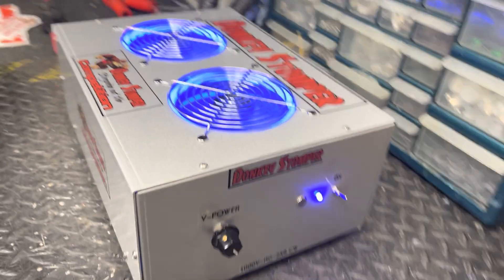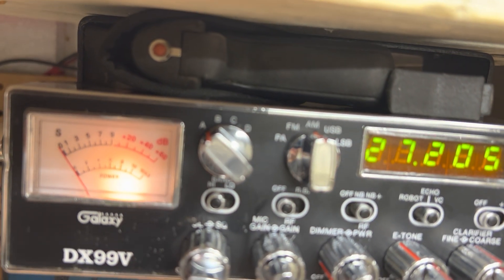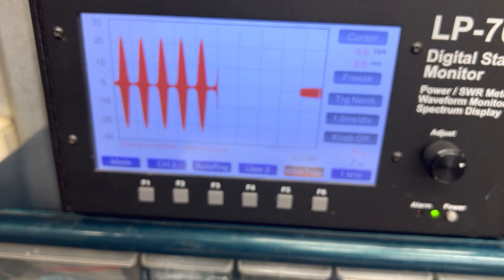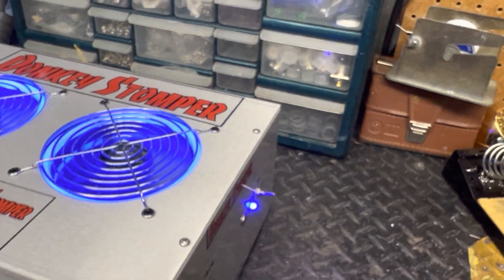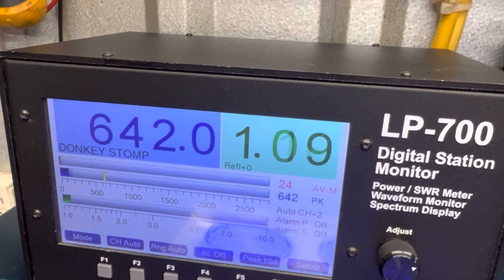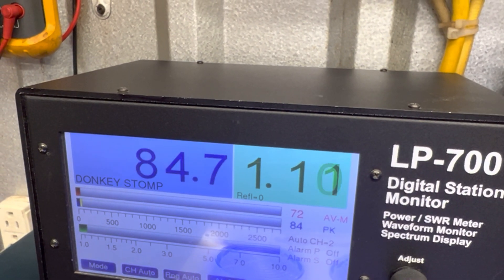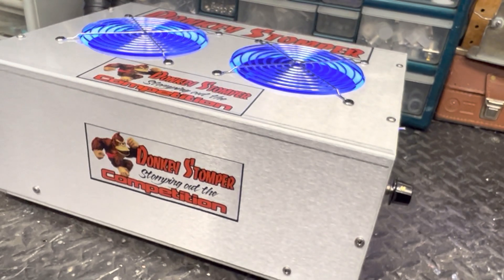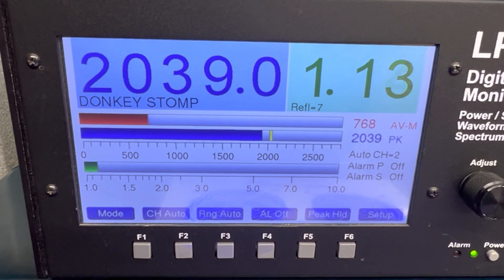Donkey Stomper 1000V-HG-2X8 Mobile CW Transmitter